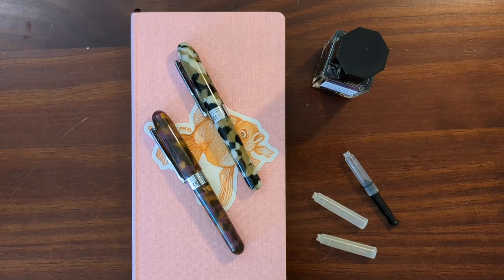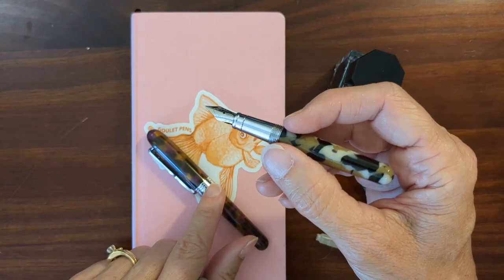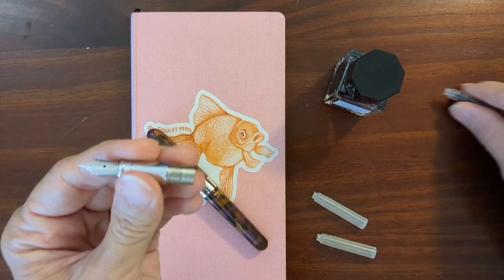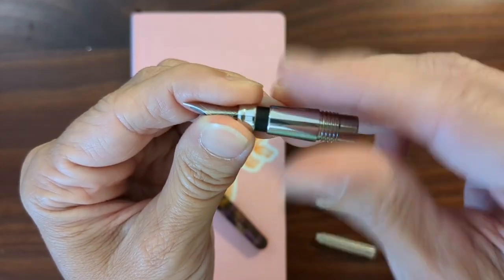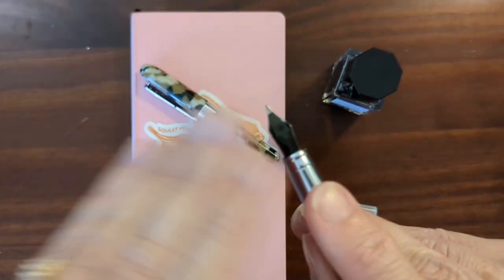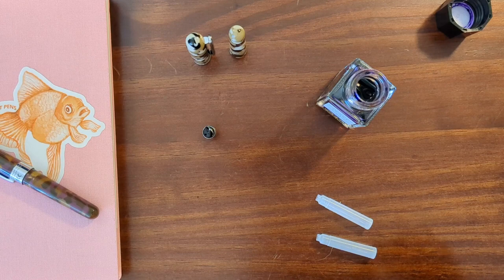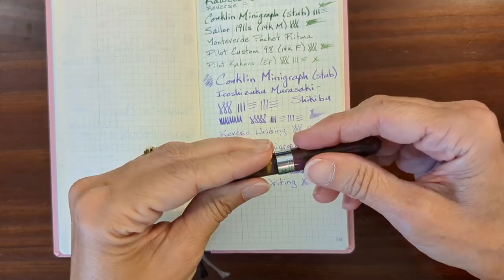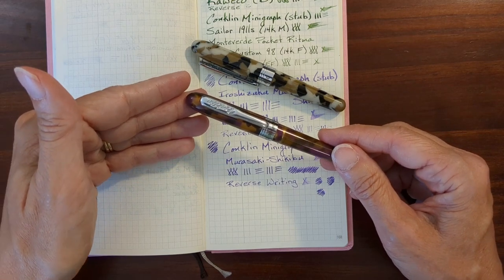Conklin Minigraph Fountain Pens: Stub vs Extra-fine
In this video I compare my two Conklin Minigraphs: the White Satin with stub nib and the Purple Dunes with extra-fine nib.